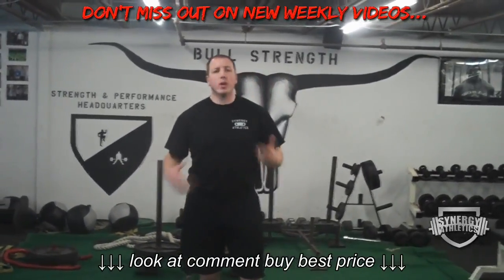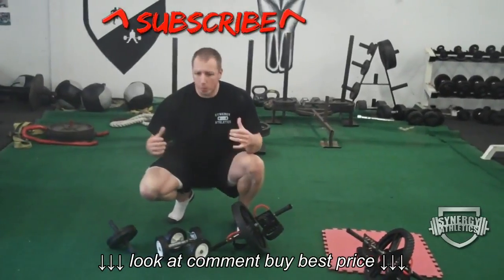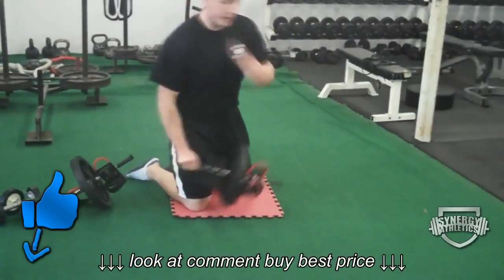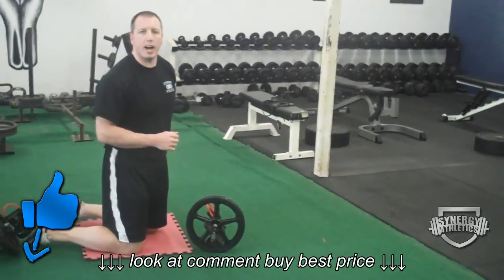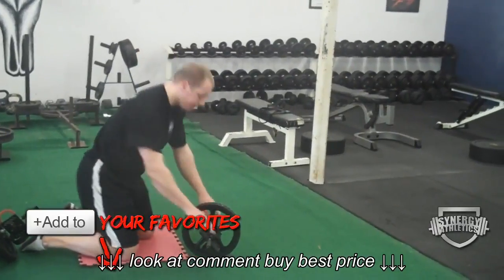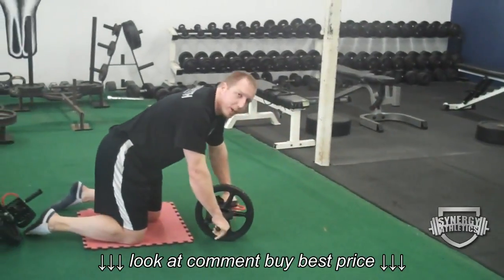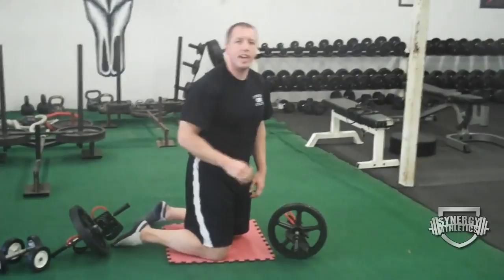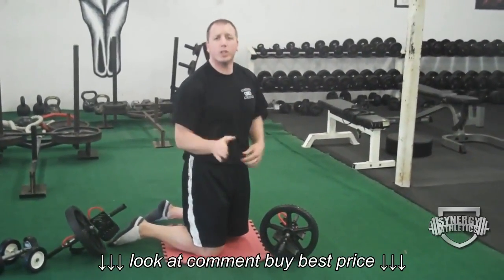How To Correctly Do Ab Wheel Roll Out Exercise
How To Correctly Do Ab Wheel Roll Out Exercise, How To Correctly Do Ab Wheel Roll Out Exercise